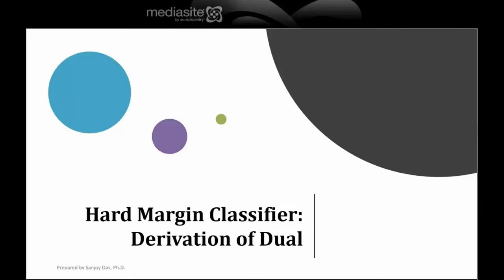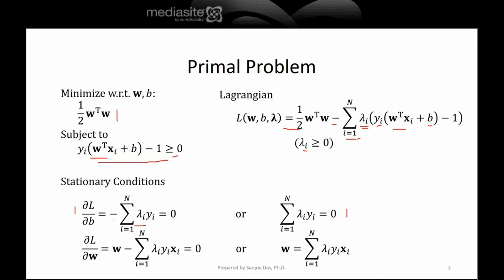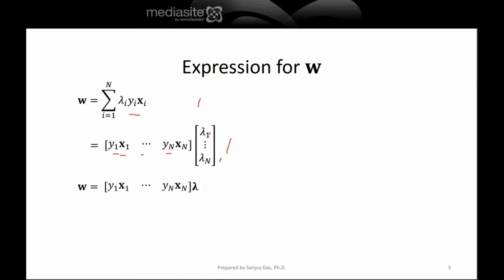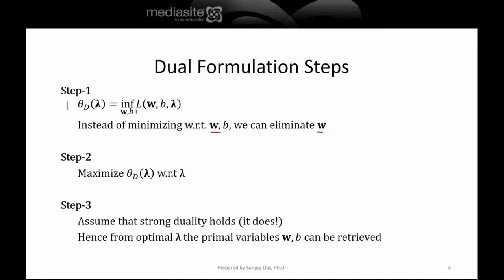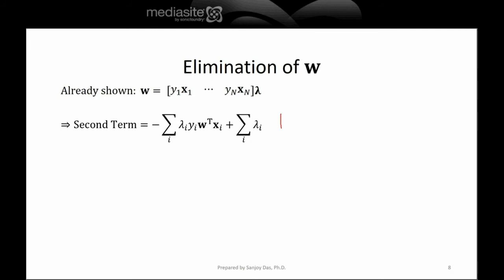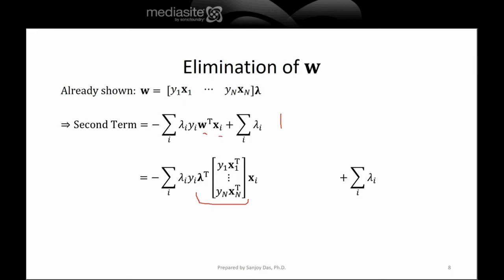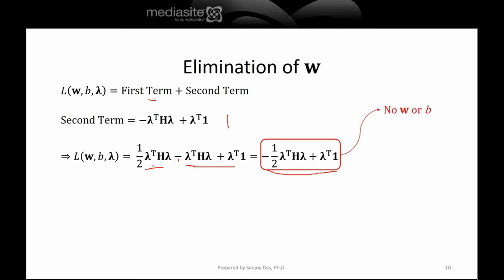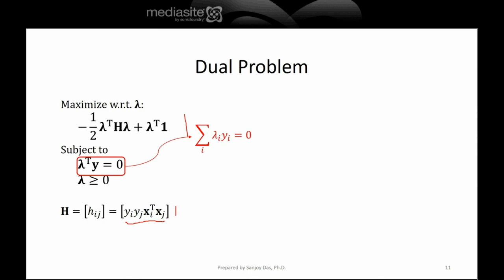3. HARD MARGIN SVM (dual derivation)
Derivation of the dual form of the linear SVM. The proof for soft margin SVM will rely on derivations developed here.